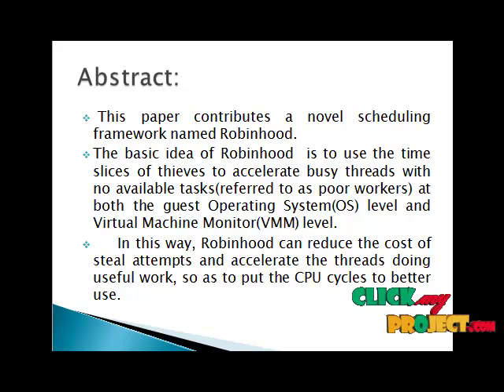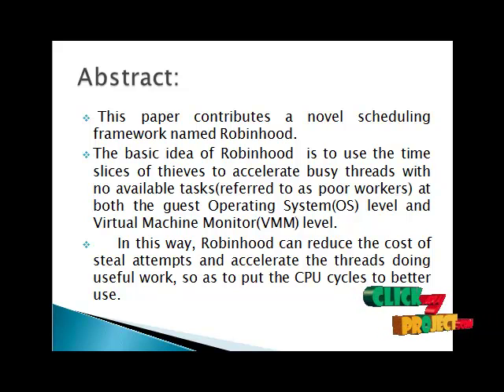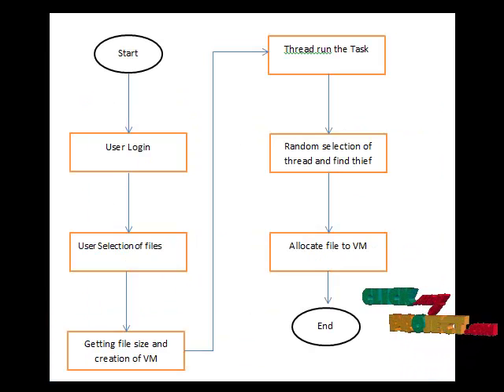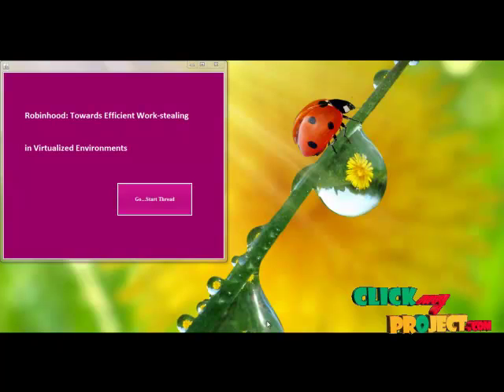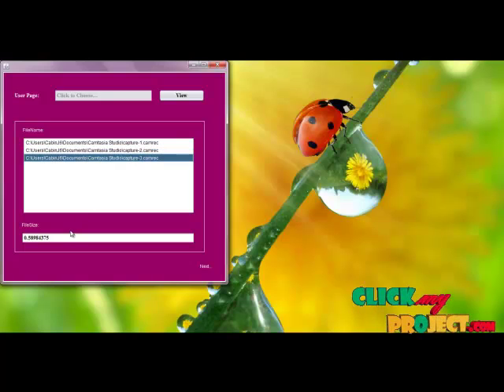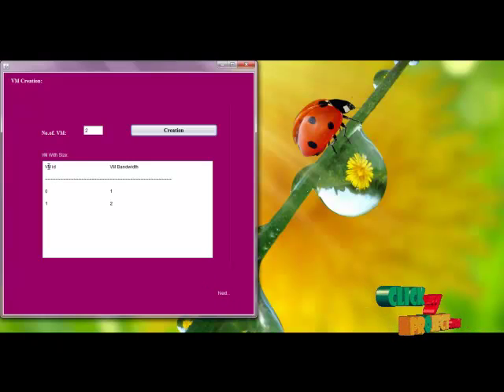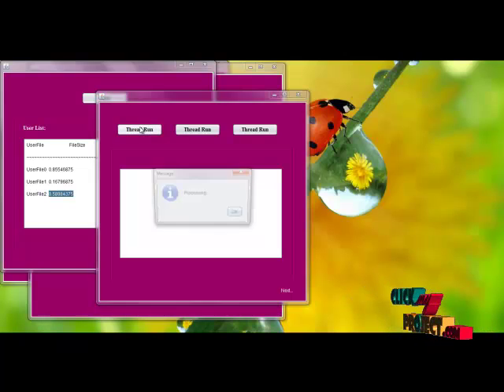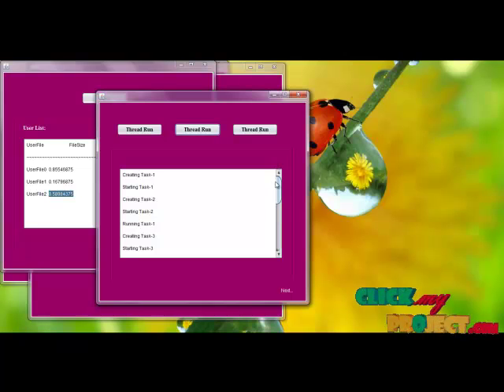Robinhood: Towards Efficient Work-stealing in Virtualized Environments | Final Year Projects 2016